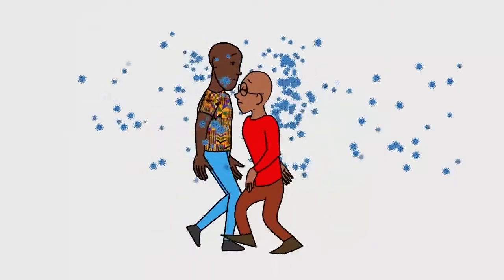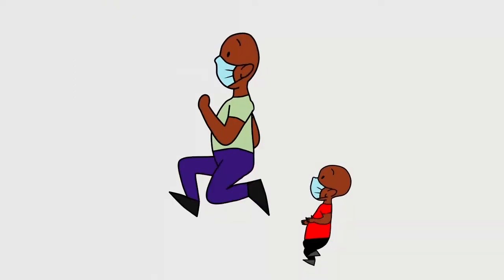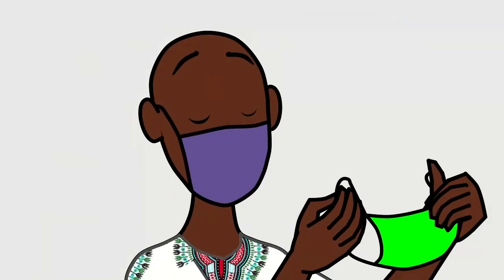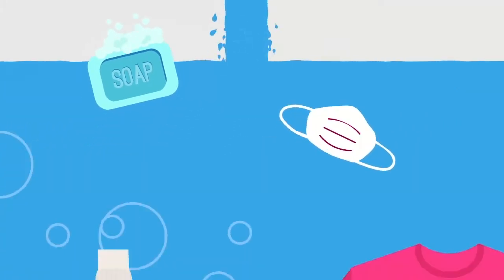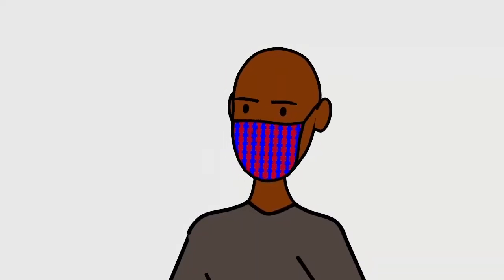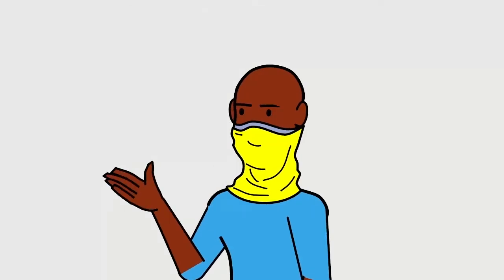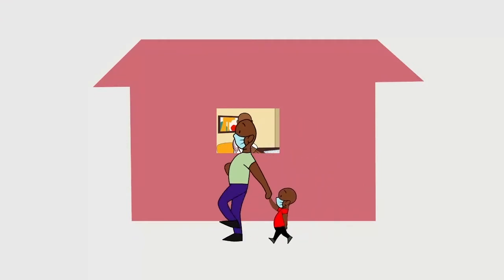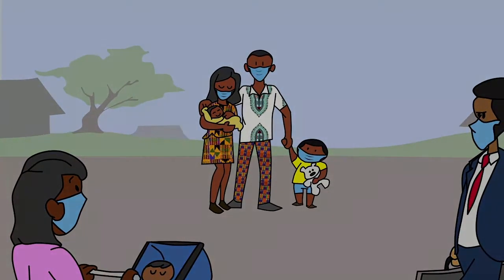Properly Using Facemasks in English (Accent from Ghana)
In this video, you will learn about facemasks that healthcare experts recommend to reduce the spread of coronavirus. Following the guidelines shown in this video will help keep you, your family, and your community safe, and minimize the impact of COVID-19. This is a variant animation for Ghana.